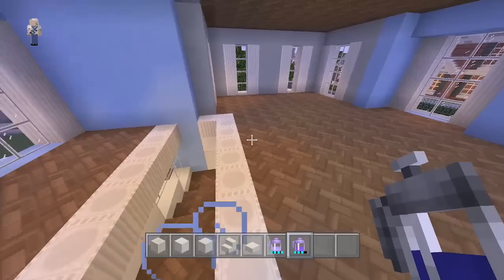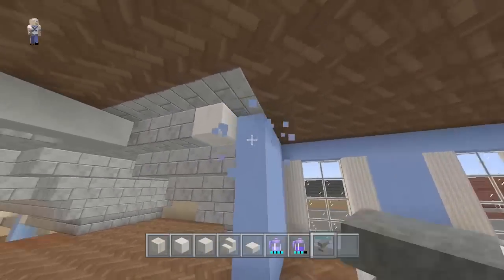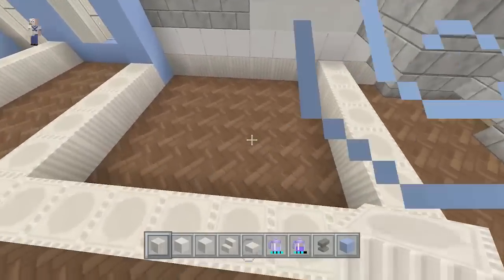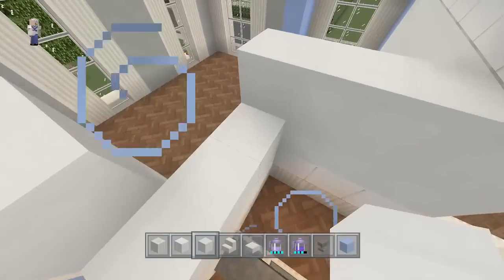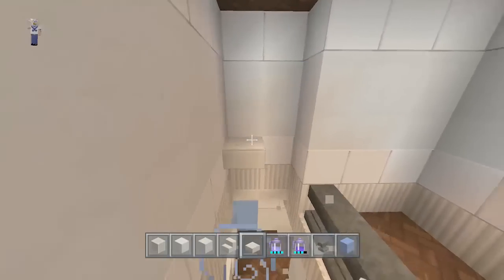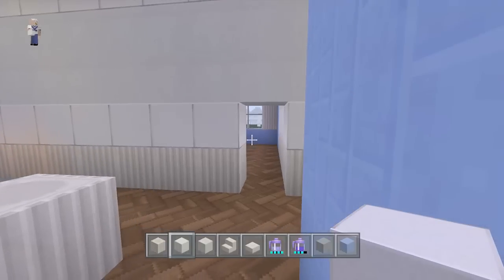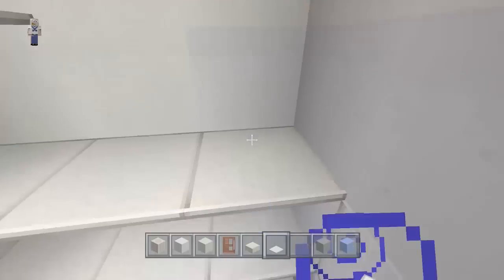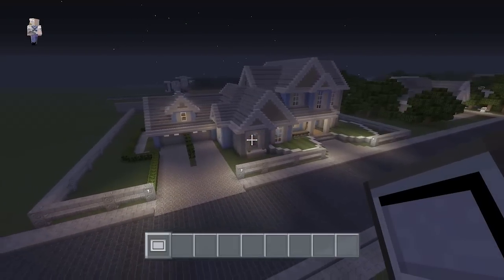Let's Build a Traditional House Part 5 in Minecraft: House #49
Part 5 of house #49 Today we finish the house.